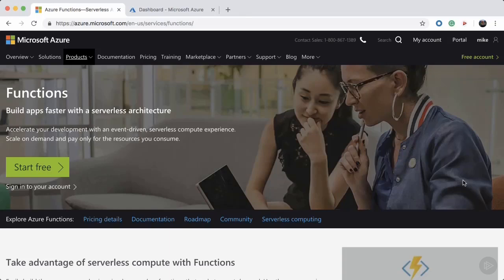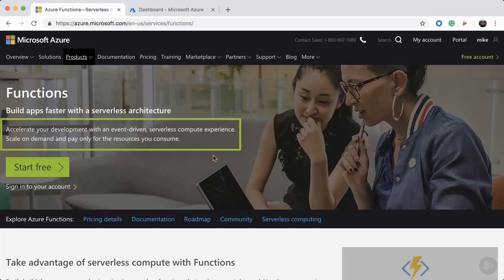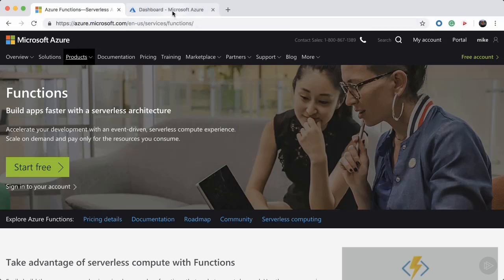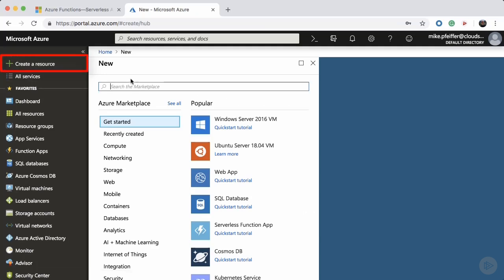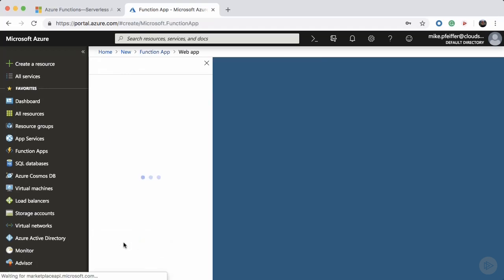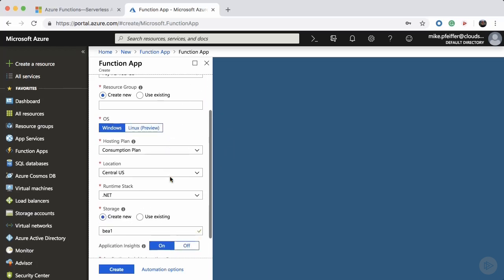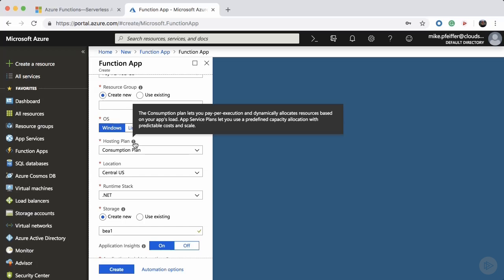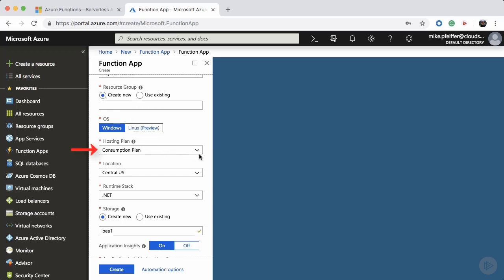0307 Scalability with Azure Functions